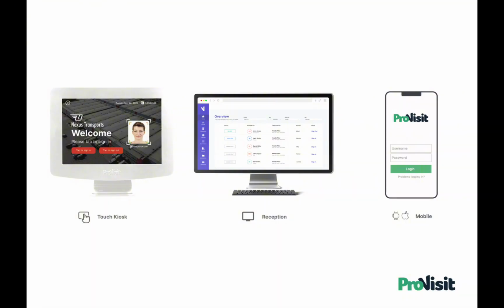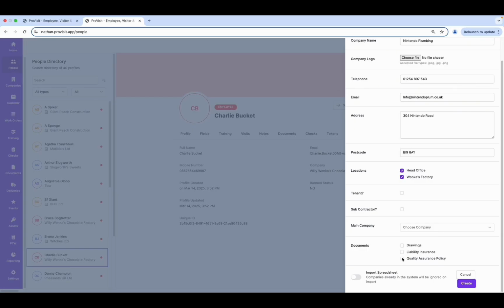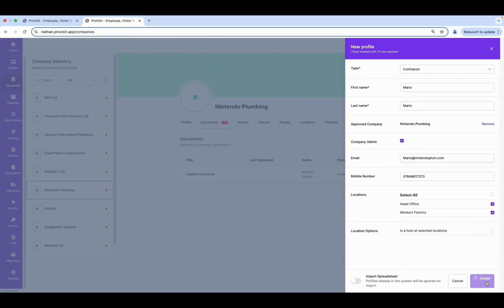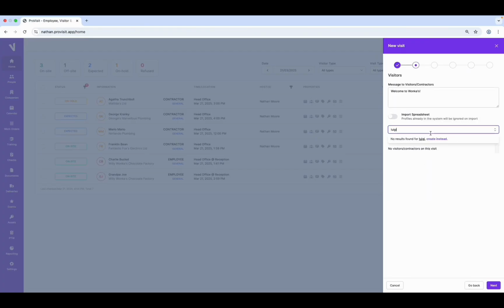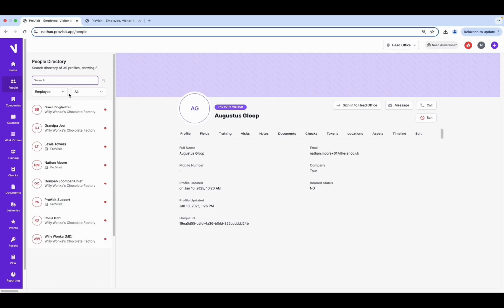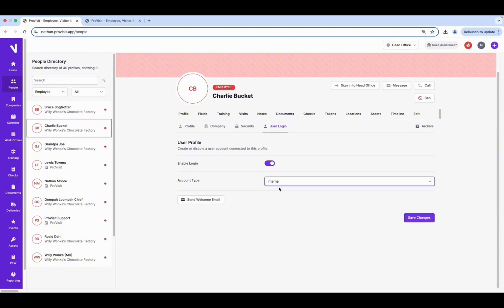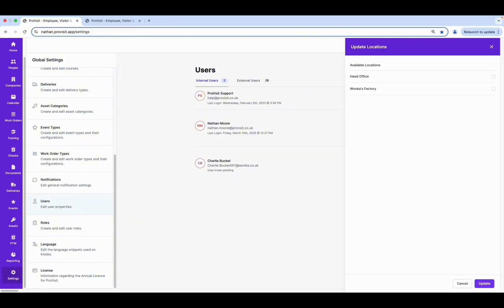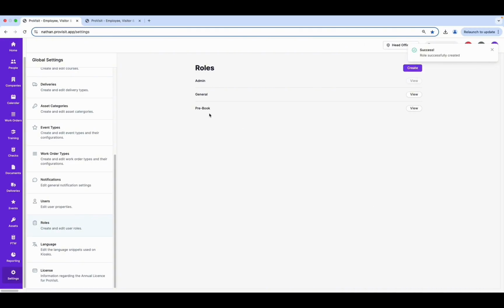3rd VM Training, Companies, Profiles & Users